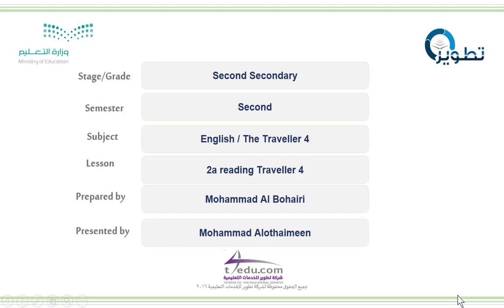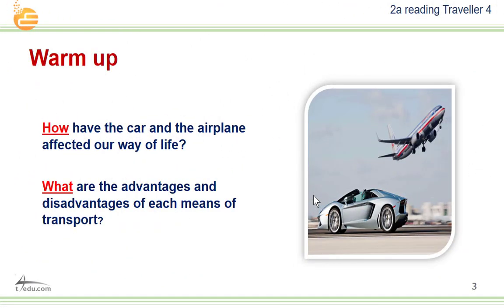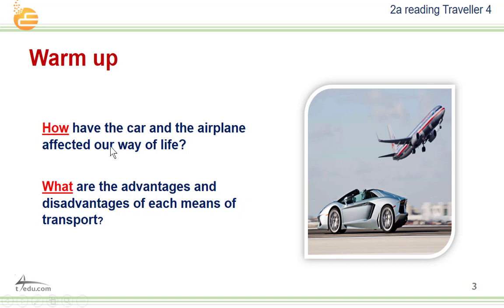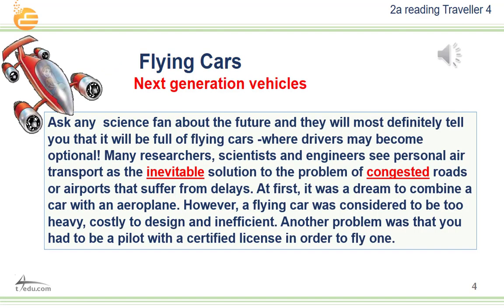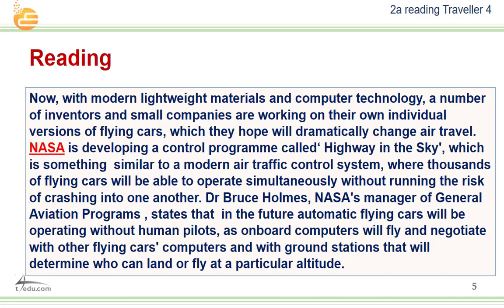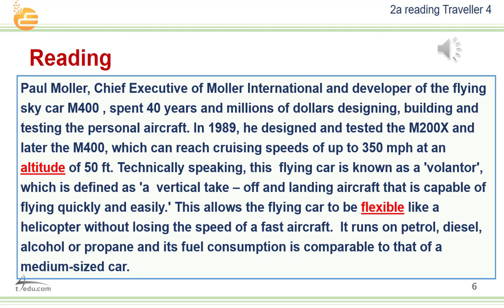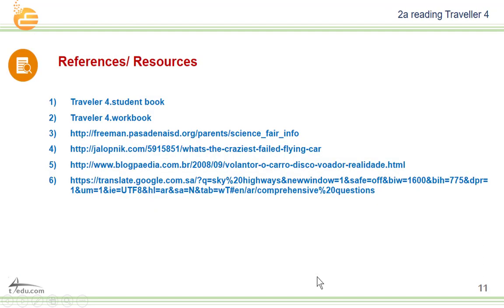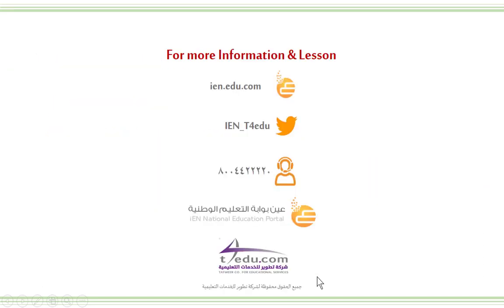2a reading Traveller 4